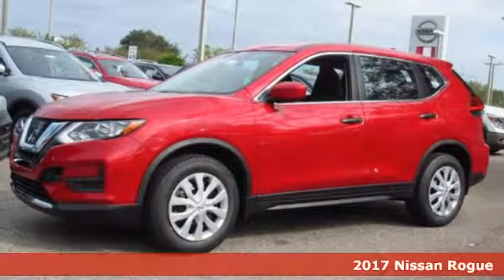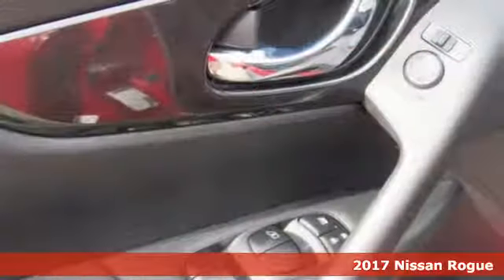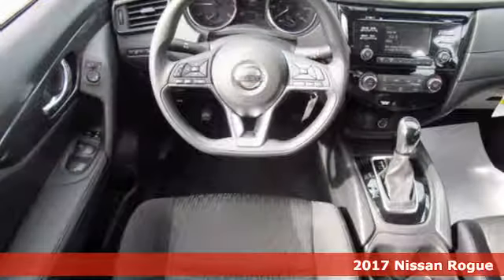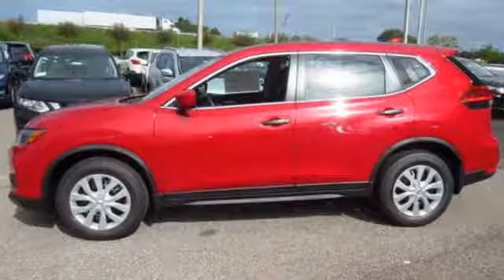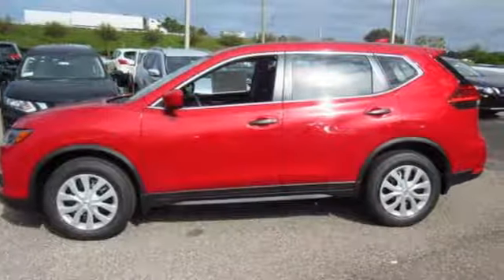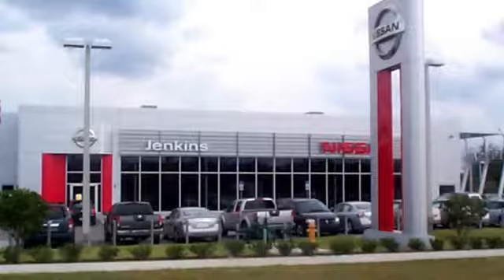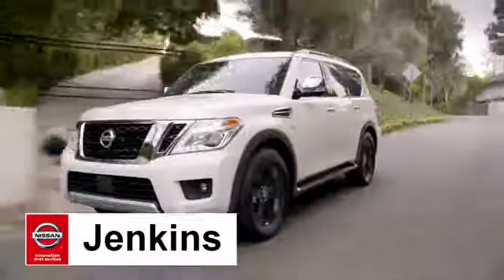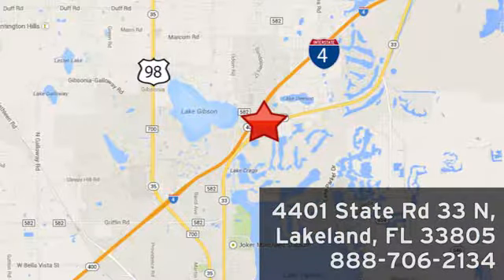New 2017 Nissan Rogue Lakeland FL Tampa, FL 17R889 - SOLD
Year: 2017
Make: Nissan
Model: Rogue
Trim: 2017.5 FWD S
Engine: 2.5 L 4 Cyl. Cyl.
Color: Palatial Ruby
Stock #: 17R889
VIN: JN8AT2MT1HW404479
This 2017 Nissan ROGUE S will sell fast!! *Bluetooth* *Please let us help you with Finding the ideal New, Preowned, or Certified vehicle, - Getting the best prices and incentives available and Explaining purchase, lease, and financing options.* *Jenkins Nissan prides itself in exceeding all customer expectations! The next step? Give us a call to confirm availability and schedule a hassle free test drive! We are located at: 4401 Lakeland Hills Blvd, Lakeland, FL 33805.* NEW NISSAN SAVINGS - Must Finance with NMAC. Online pricing includes all Nissan Rebates and up to $1,000 Owner Communication Incentive. Online discounts apply to retail purchase. Vehicles must be in stock. LEASES may vary. OUT OF STATE pricing may vary due to rebate variances. Sales Tax Title License Fee Registration Fee Finance Charges and $899 Dealer Fee are additional to the advertised price. We make every effort to have accurate pricing but occasionally mistakes occur. Please call if you have any questions. Current pricing Valid through 10.02.17

Address:
401 State Rd 33 N